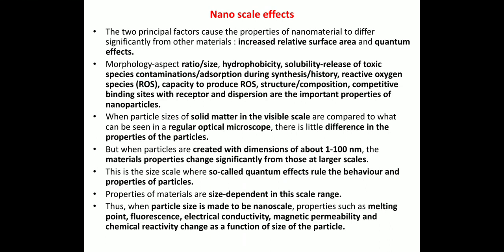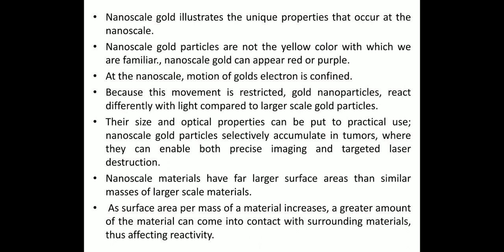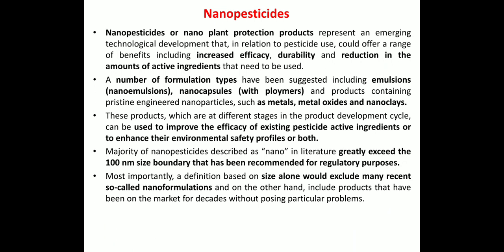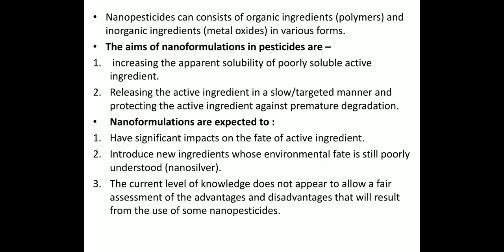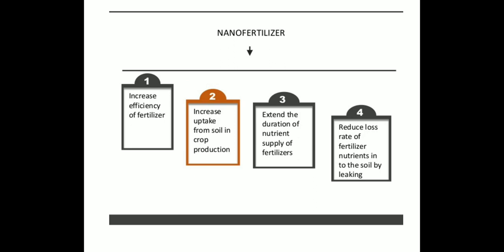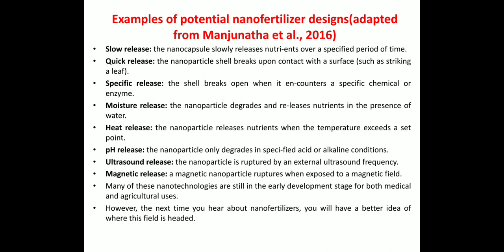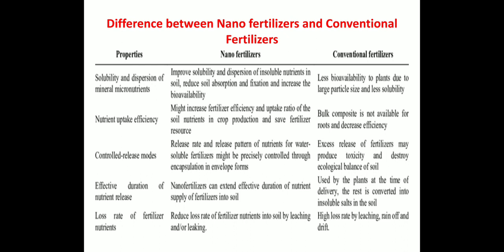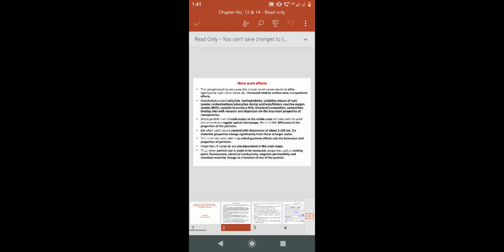"Brief introduction about nano-scale effects, nano-pesticides, nano-fertilizers"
By, Prof. Waghmode B.R. Assistant Professor, Agronomy